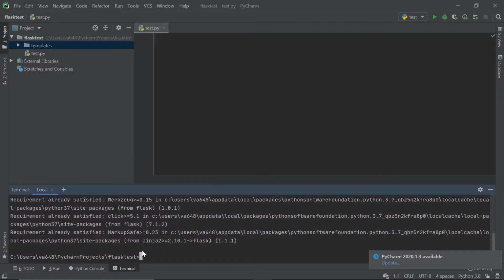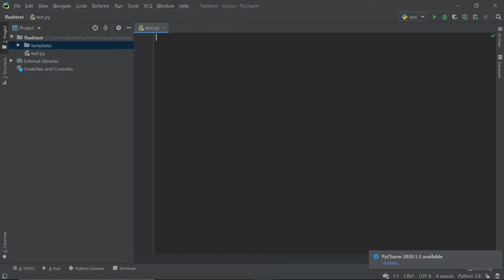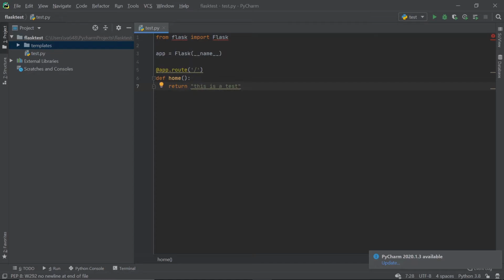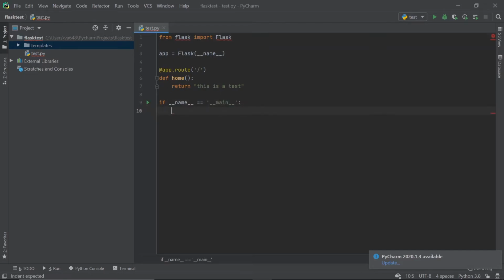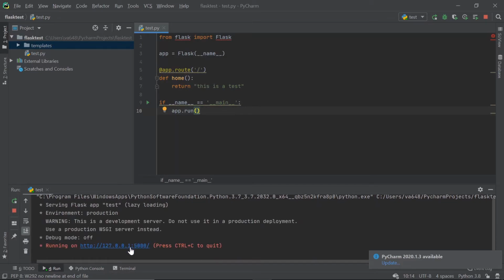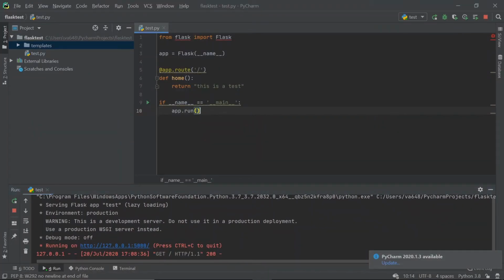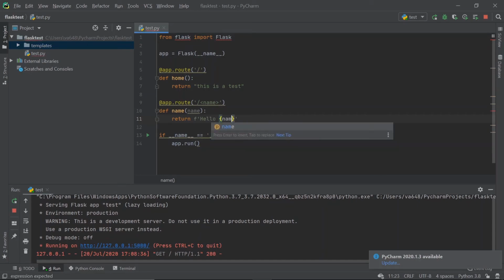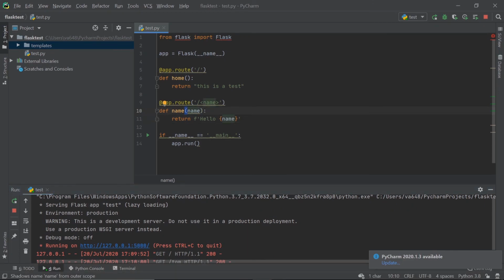Flask Tutorial P.1 | Setup and Introduction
In this tutorial, I show you how to set Flask up, and create a simple webpage with it.

Please let me know what you think of the video in the comments down below!